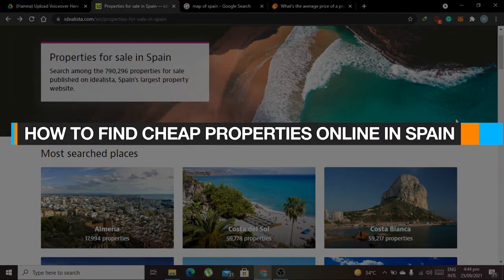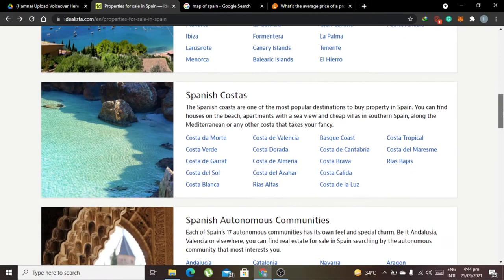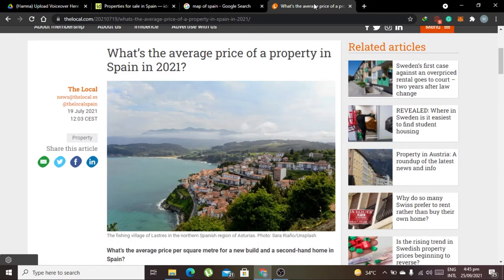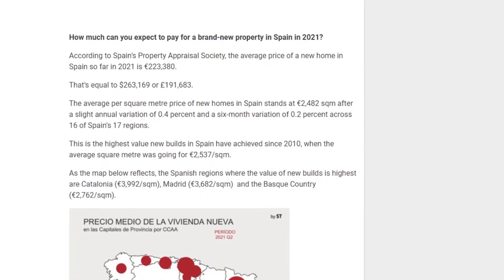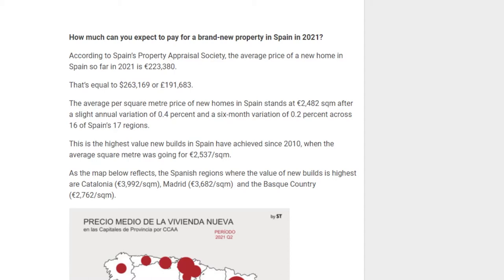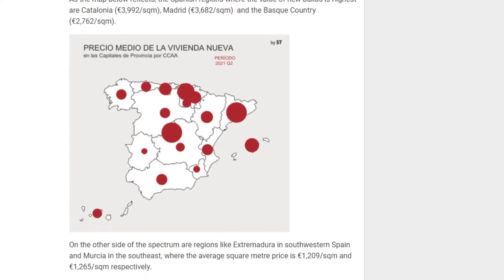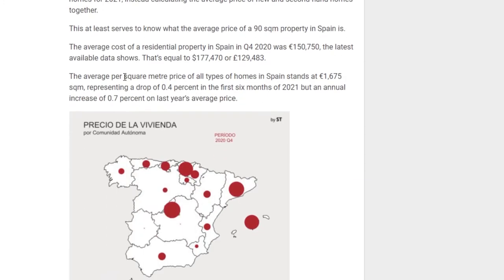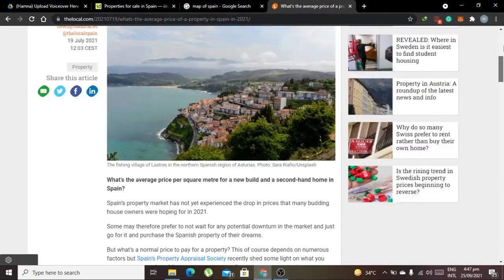How to Find Cheap Properties Online in Spain (Real Estate Investing or Buy a House)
In this video, I show you how you can find Cheap Properties Online in Spain and Enable you to Invest In Real Estate or Buy a House Wisely.